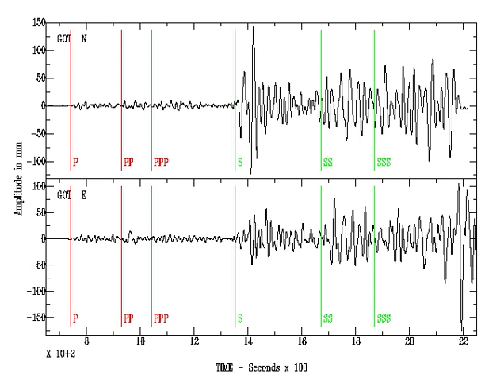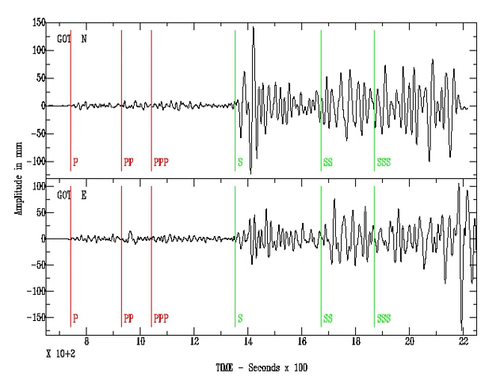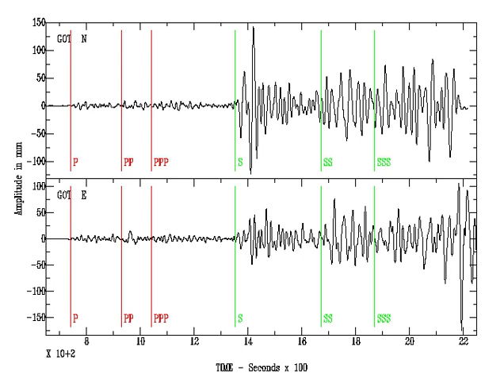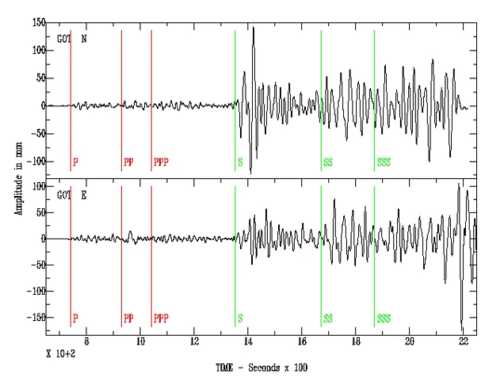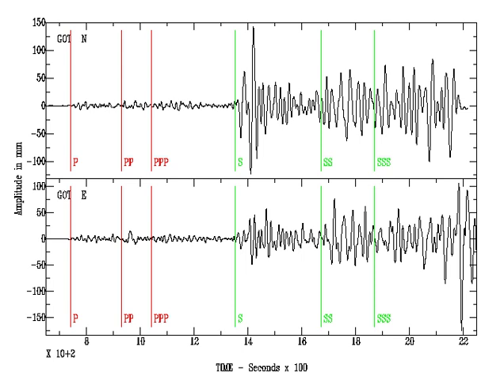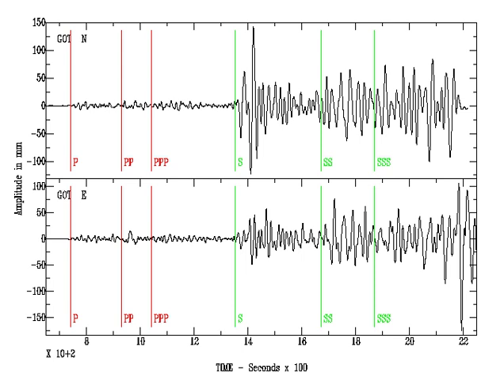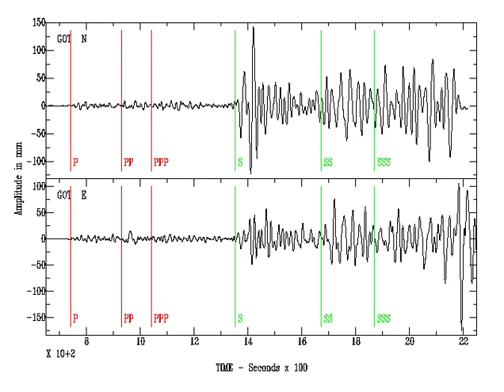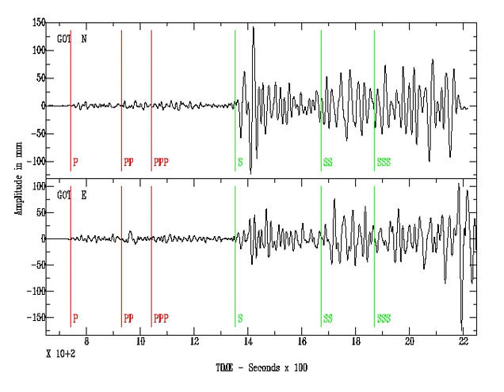Magnitude (earthquake) | Wikipedia audio article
00:00:38 1 Earthquake magnitude and ground-shaking intensity
00:02:27 2 Magnitude scales
00:03:52 2.1 "Richter" magnitude scale
00:06:02 2.2 Other "Local" magnitude scales
00:06:37 2.2.1 Japanese Meteorological Agency magnitude scale
00:06:52 2.3 Body-wave magnitude scales
00:07:12 2.3.1 mB scale
00:07:50 2.3.2 mb scale
00:09:01 2.3.3 mbsubLg/sub scale
00:10:22 2.4 Surface-wave magnitude scales
00:12:08 2.5 Moment magnitude and energy magnitude scales
00:14:18 2.6 Energy class (iK/i-class) scale
00:14:53 2.7 Tsunami magnitude scales
00:15:28 2.8 Duration and Coda magnitude scales
00:15:38 2.9 Macroseismic magnitude scales
00:16:50 2.10 Other magnitude scales
00:17:01 3 See also
00:17:57 4 Notes
00:19:59 5 Sources
00:21:50 6 External links
00:22:02 Notes
00:22:11 Sources
00:22:20 External links

- Socrates

SUMMARY
Seismic magnitude scales are used to describe the overall strength or "size" of an earthquake. These are distinguished from seismic intensity scales that categorize the intensity or severity of ground shaking (quaking) caused by an earthquake at a given location.  Magnitudes are usually determined from measurements of an earthquake's seismic waves as recorded on a seismogram.  Magnitude scales vary on what aspect of the seismic waves are measured and how they are measured. Different magnitude scales are necessary because of differences in earthquakes, the information available, and the purposes for which the magnitudes are used.